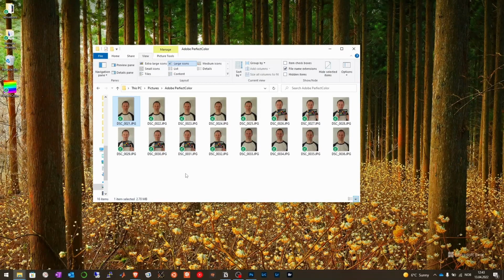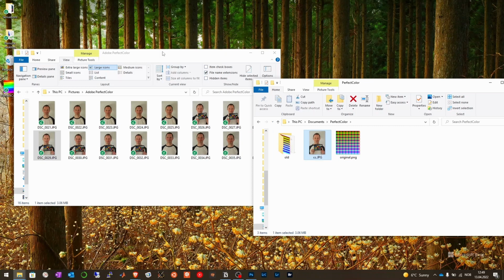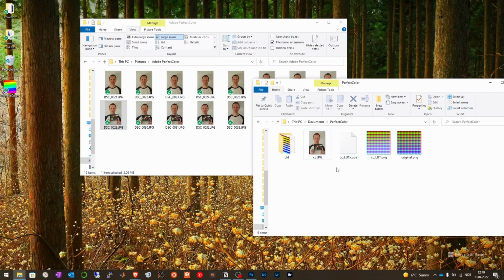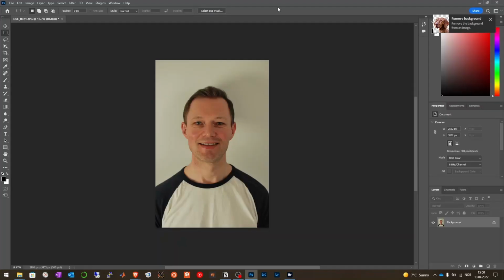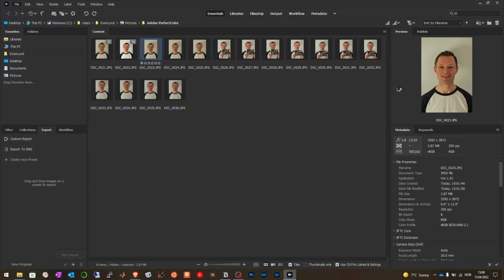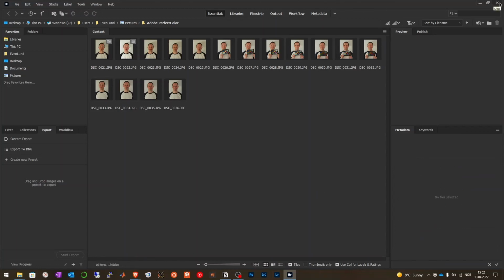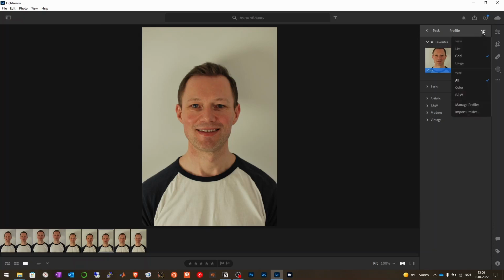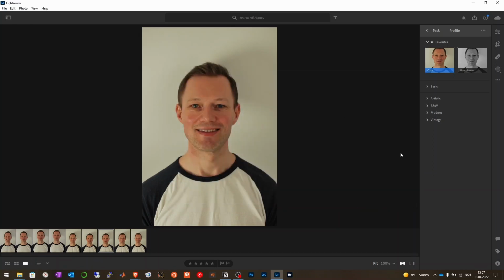Auto color correction in Lightroom | preset lightroom presets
How to use the free tool PerfectColor in combination with Lightroom to get perfect white balance and coloring for your photos.

00:00 - How to do color correction in Lightroom
00:09 - Intro to Evens Oddities
00:16 - Watch PerfectColor tutorial before starting this tutorial
00:25 - What you need to do color correction with Lightroom
00:36 - Preparing for using PerfectColor
01:10 - Using PerfectColor to create color correction LUT
02:18 - Start camera raw to create a preset to apply color correction
03:22 - Create preset in camera raw
05:01 - Using the color correction preset in Lightroom
06:12 - Summary
06:21 - Subscribe and watch my other videos